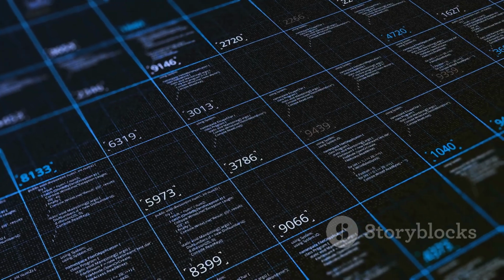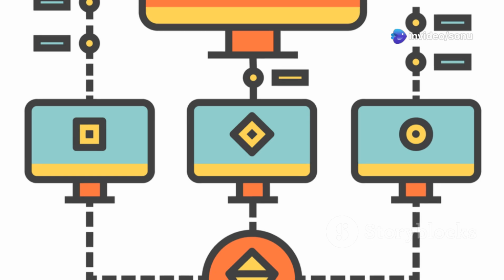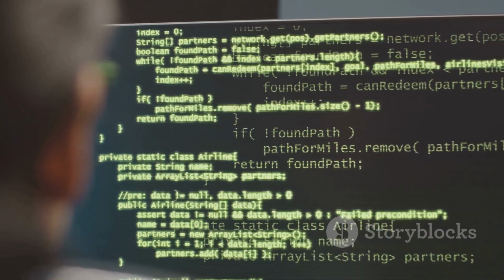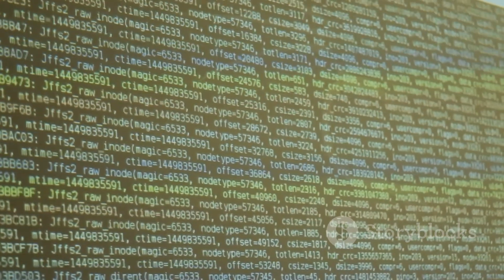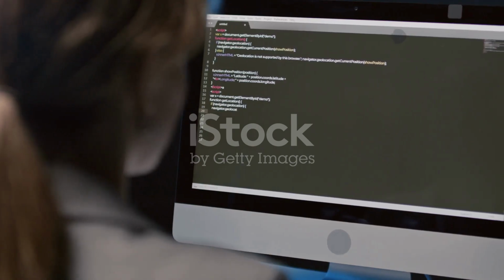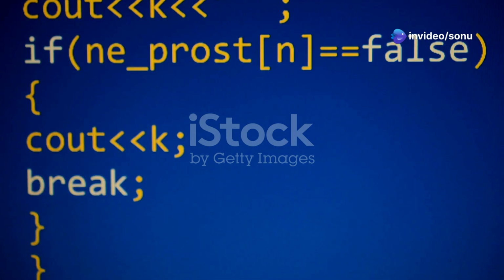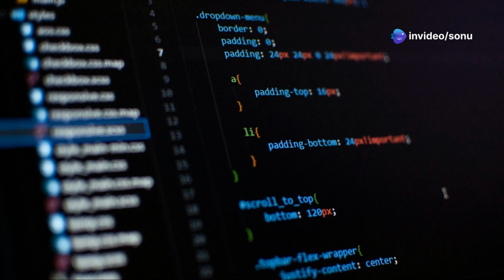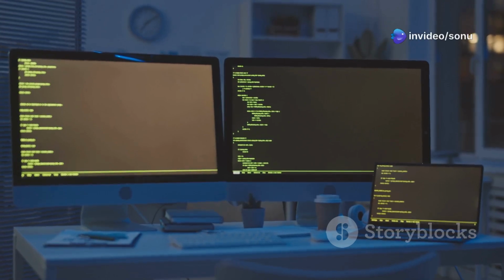Mastering Intermediate Code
Video on Intermediate Code